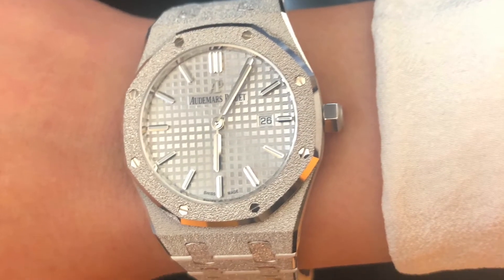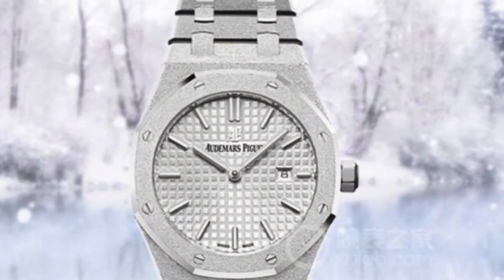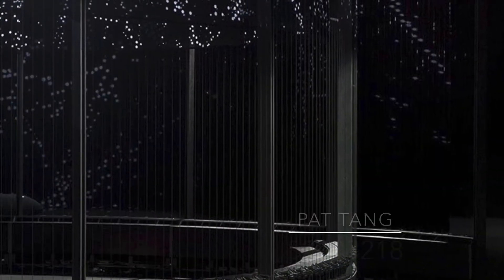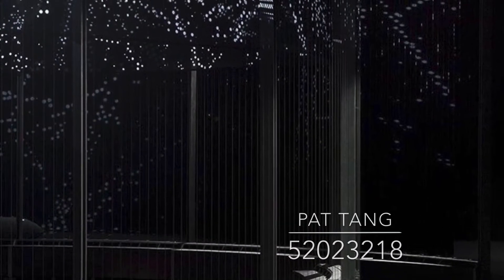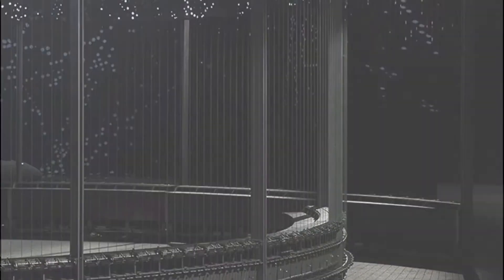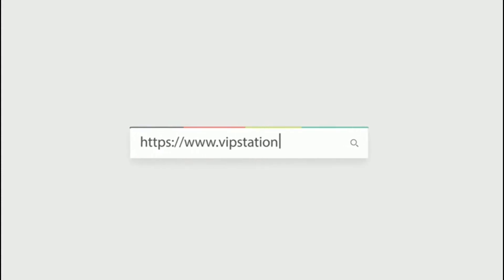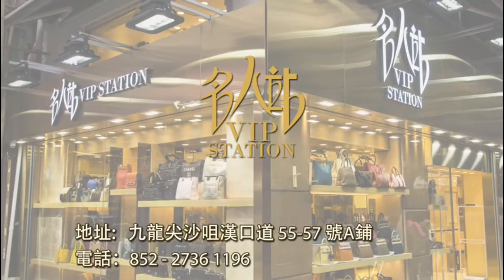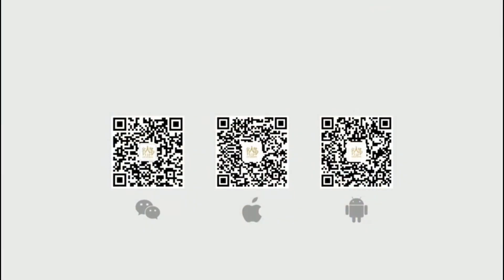AUDEMARS PIGUET 愛彼 皇家橡樹系列 自動機芯 67653BC.GG.1263BC.01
(VIP Watch & Jewellery)
WeChat: vip98743218